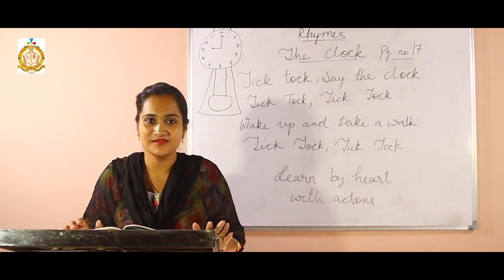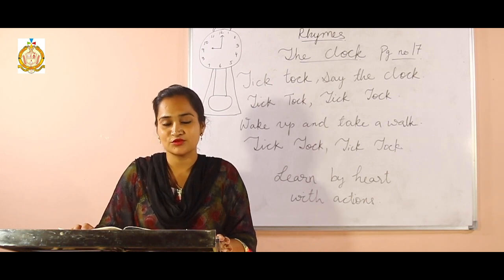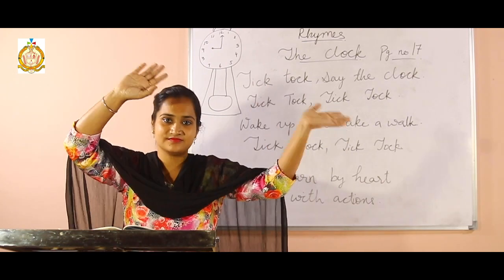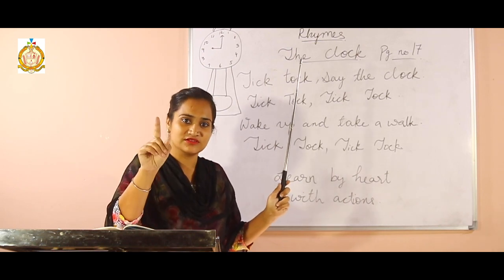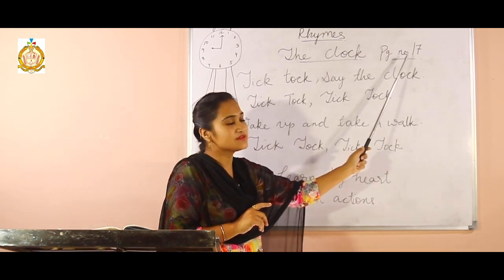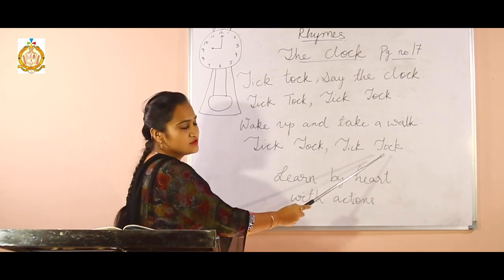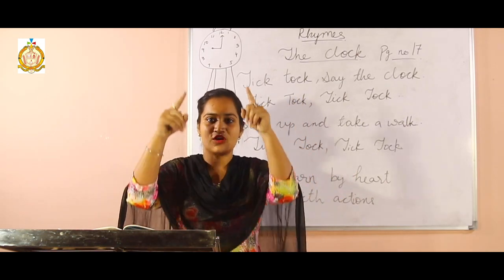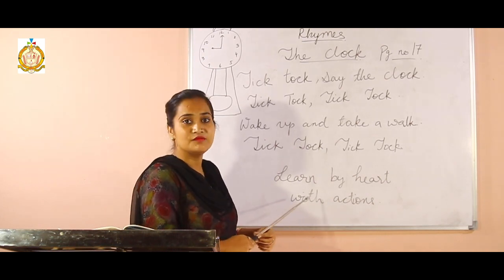Nursery / 2nd semester / Rhymes / The clock